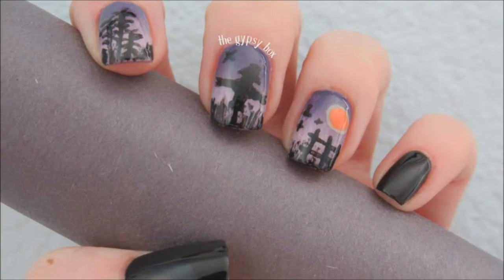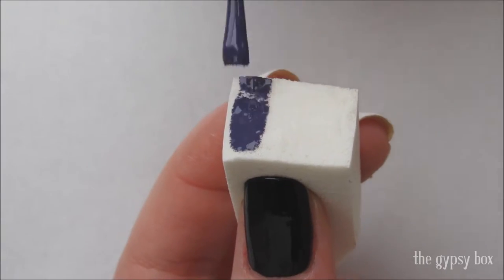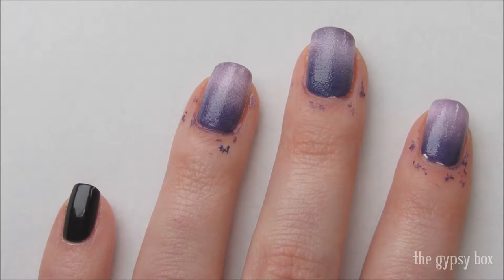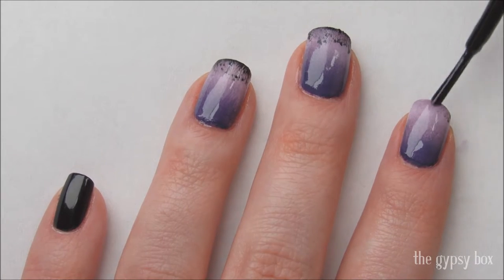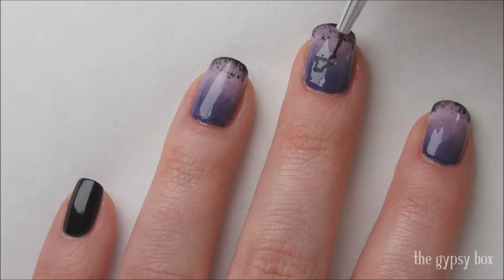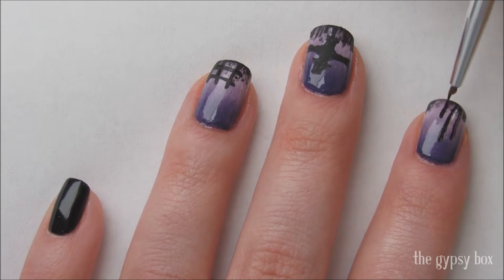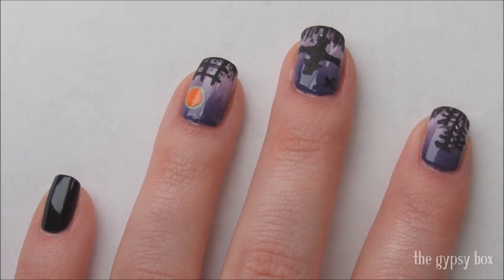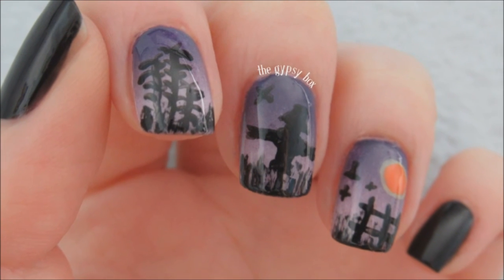Spooky Harvest Nail Art Design | Halloween Nails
Spooky Harvest Nail Tutorial | TheGypsyBox

In this video I'll be showing you this spooky harvest nail design featuring a scarecrow silhouette, a fence, corn stalk, an orange harvest moon and flying crows against a purple ombre background. This is probably my favorite design this year for Halloween, and I hope you guys like it.

Products Used:
- Nail Medic Nail Blur Base Coat
- Wet n Wild wildShine "French White"
- Sally Hansen Xtreme Wear "Black Out"
- Flower Beauty Polish "Pansy Shmansy"
- Zoya Nail Lacquer "Violet"
- Revlon Top Speed "Lily"
- Sally Hansen Xtreme Wear "Sun Kissed"
- Sally Hansen Miracle Gel "Lemon Heaven"
- Apple Barrel Acrylic Paint "Black"
- Sally Hansen Dries Instantly Top Coat